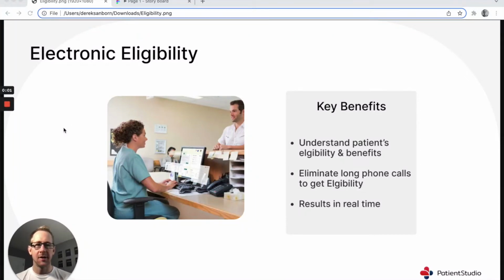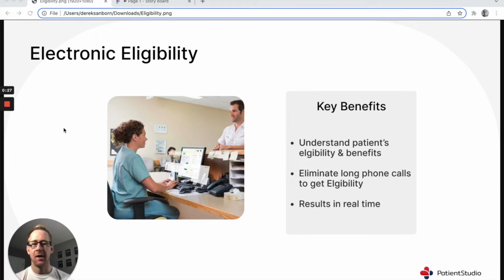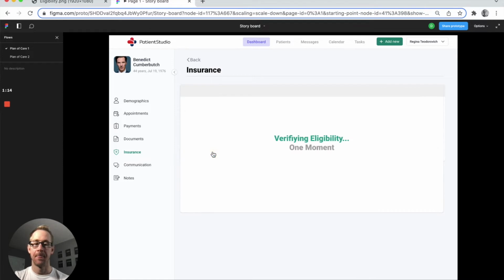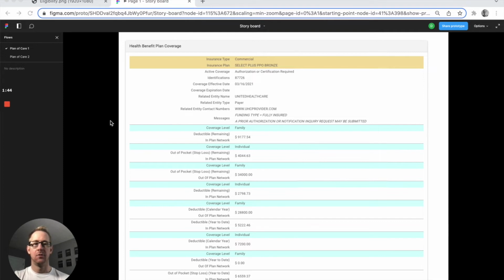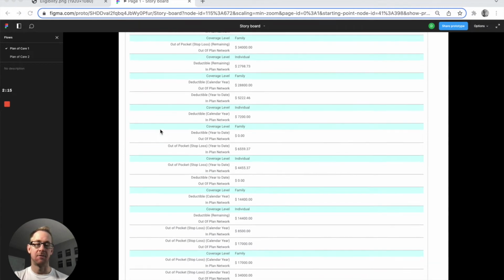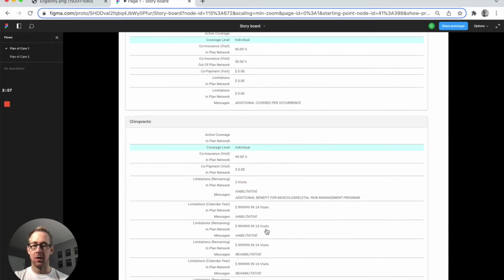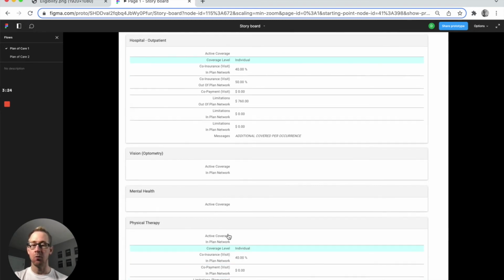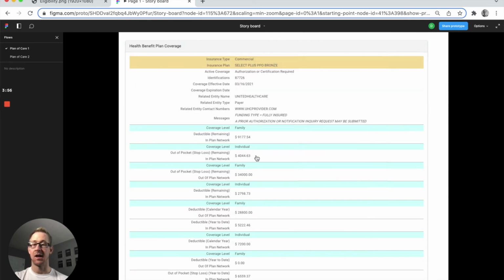How to Check Patient Benefits - Insurance Eligibility Verification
Verify insurance eligibility with the click of a button. Bid farewell to waiting on long phone calls to determine a patient's benefits and get it done with a single click. Use our Electronic Benefit Verification to verify your patients' insurance information before their appointments. Do it faster, do it more conveniently.